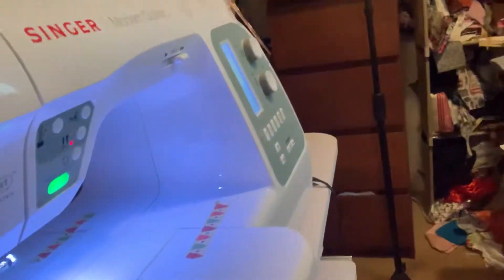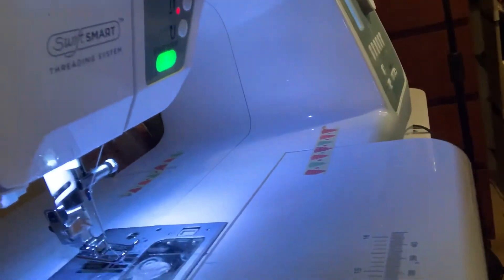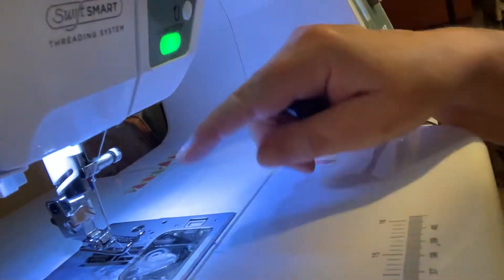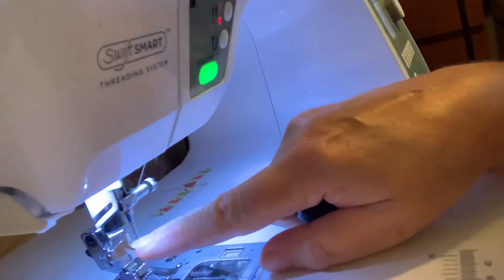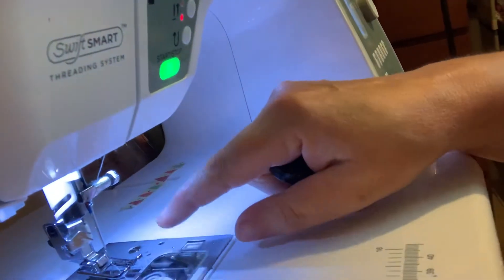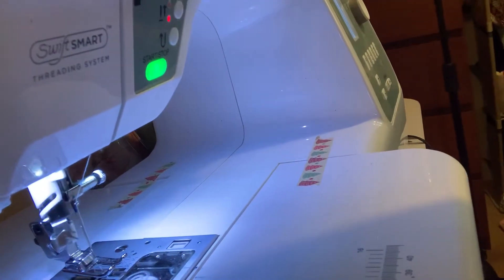Close up auto threader